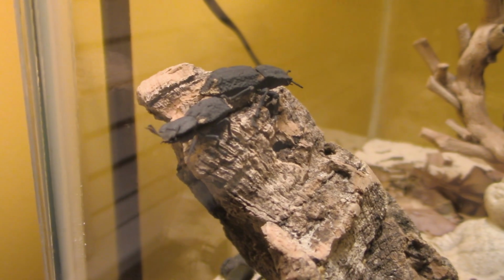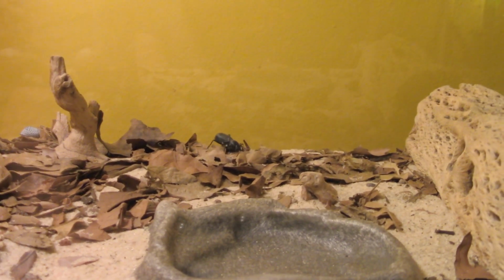The Rough Death Feigning Beetle Is A Great Pet!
Creating a Desert Beetle Community is a lot of fun. The Rough Death Feigning Beetle is the newest addition to the Beetle family. Lively and fun to watch once awake.

The total family size is 7 Blue Death Feigning Beetles, 5 Hellburnt Diabolical Ironclad Beetles, and 5 Rough Death Feigning Beetles.